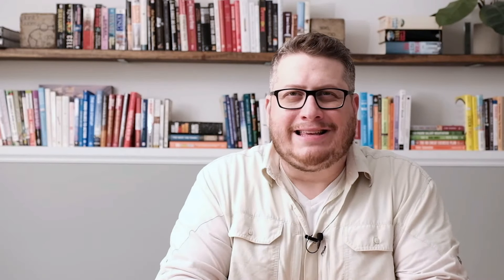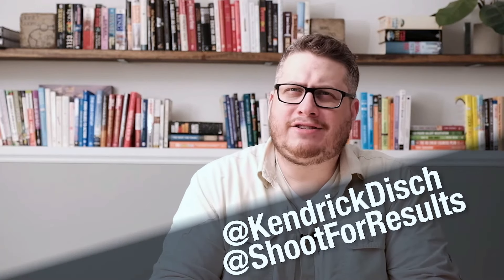Should I buy the Fuji XH-1?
Should I buy the Fuji XH-1? Fuji just announced the XH-1 mirrorless camera and it sounds pretty amazing especially for video. In this video I discuss what I like about it and why I think I'll go ahead and pre-order.